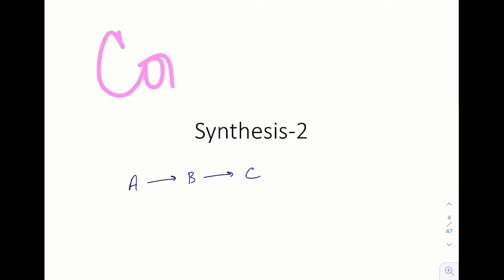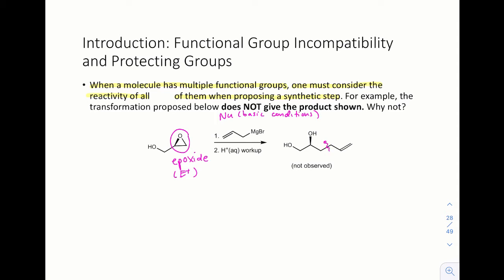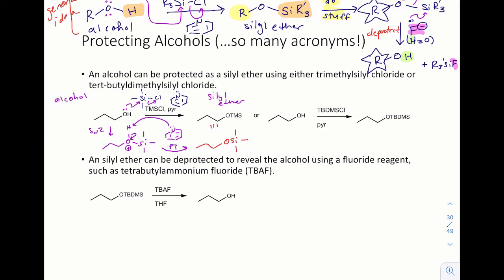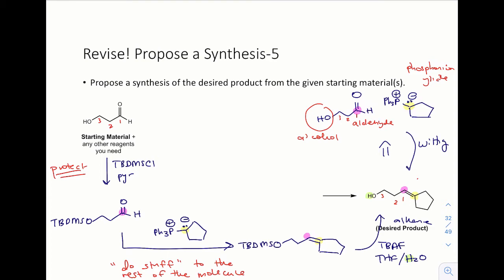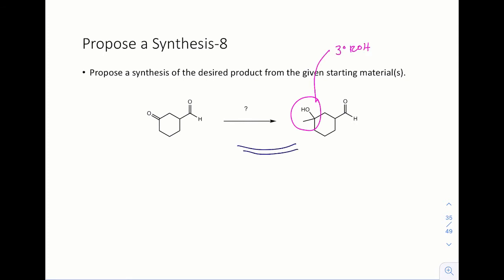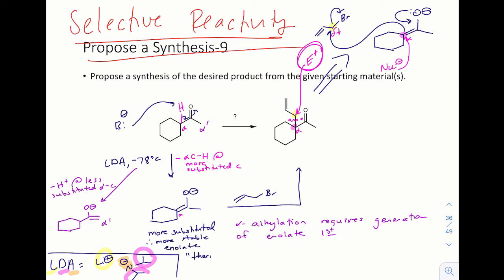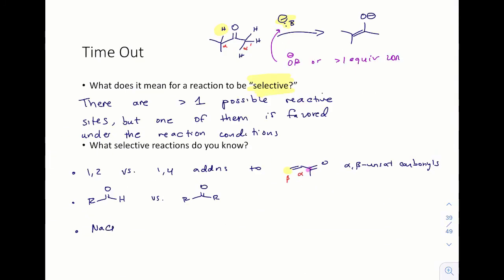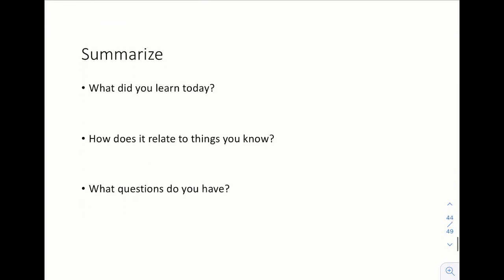Organic Chemistry 2: Synthesis, video 2/2